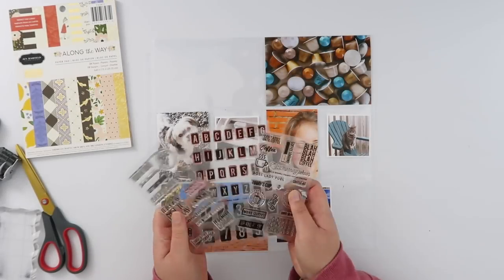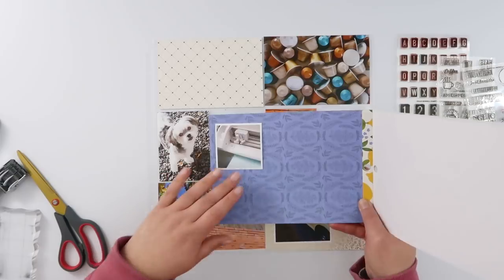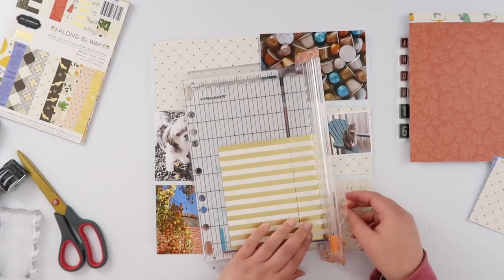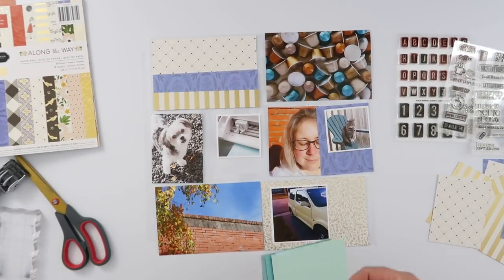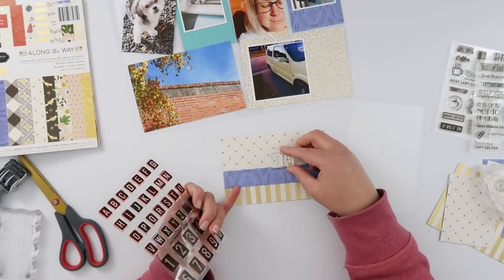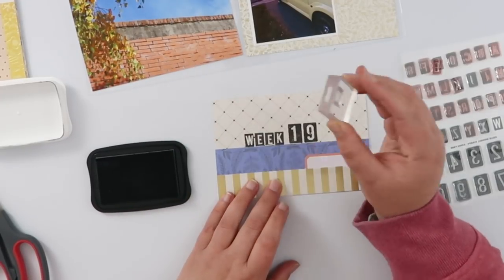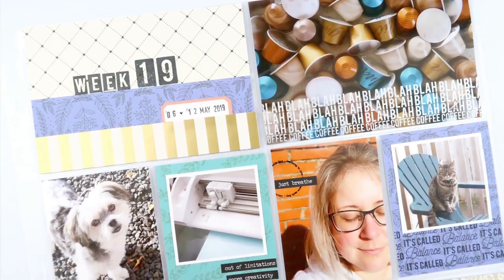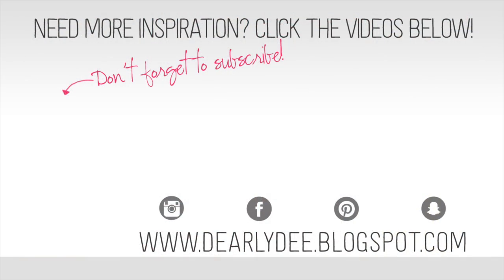Project Life Process // Week 19 // Kellie Stamps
I used three of the new sets from Kellie Stamps this week and despite the very autumnal colour scheme, I really love how it turned out!

MY MOST USED SUPPLIES:
Black Ink: Memento Tuxedo Black
White Ink: Brilliance Moonlight White
Printer: Canon Pixma MG3560
Photo Paper: Canon Photo Glossy II
Printables Paper: Trophee 160gsm/210gsm in Snow